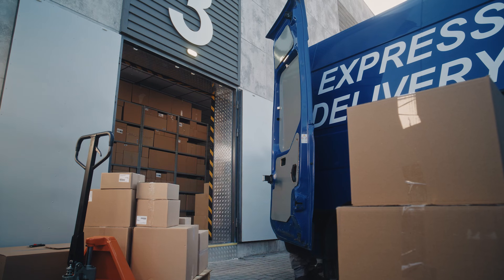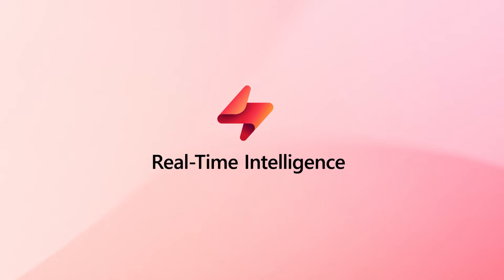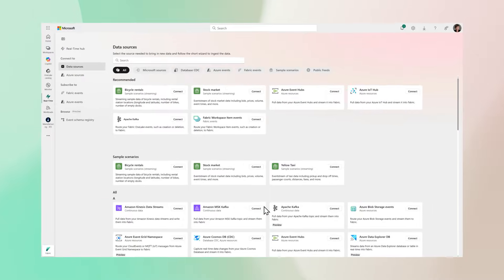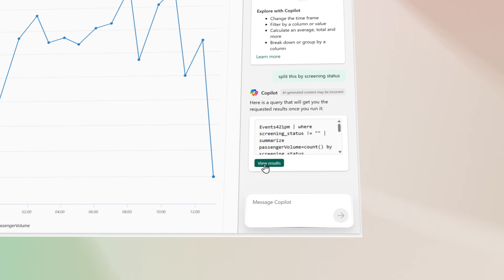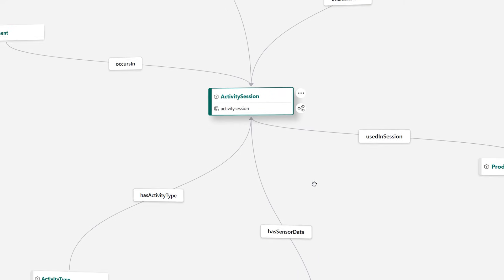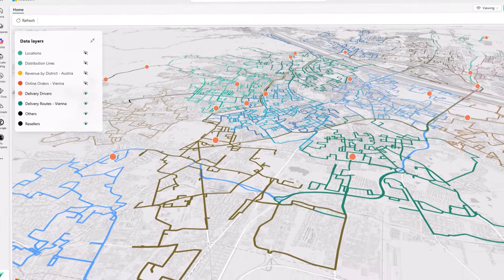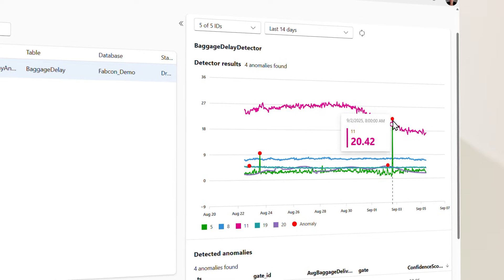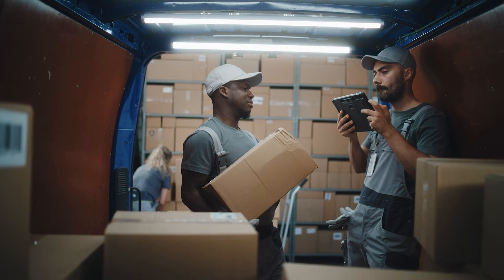Turn signals into business outcomes with Real-Time Intelligence in Microsoft Fabric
With Microsoft Fabric Real-Time Intelligence, you can transform your operations today and secure your place in the era of agentic AI.

Learn about how Real-Time Intelligence helps your organization to deliver better outcomes, increase efficiency, mitigate risks, and seize opportunities before they are lost.